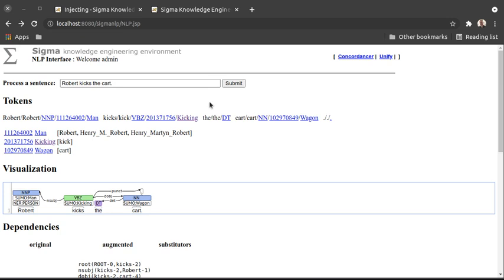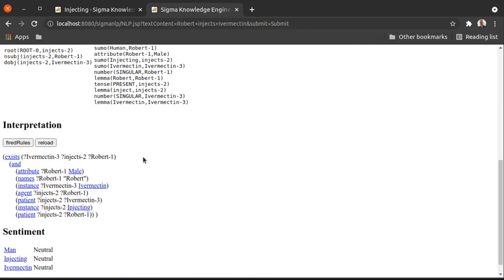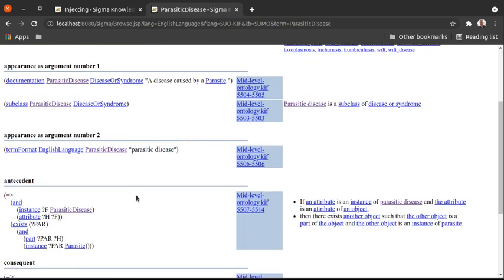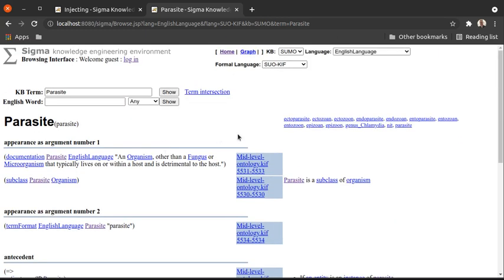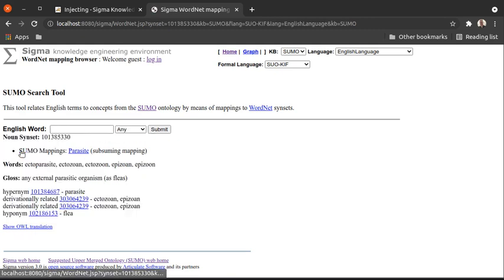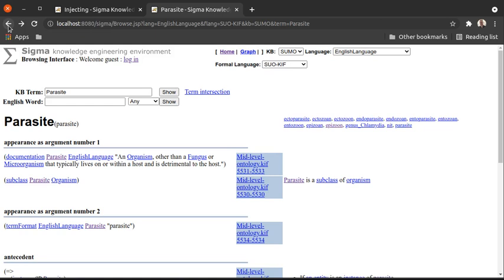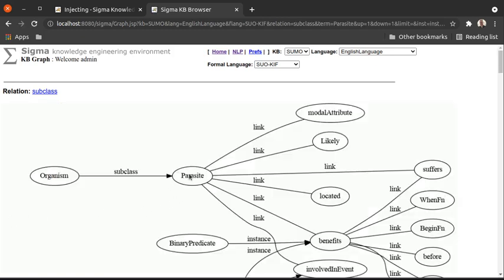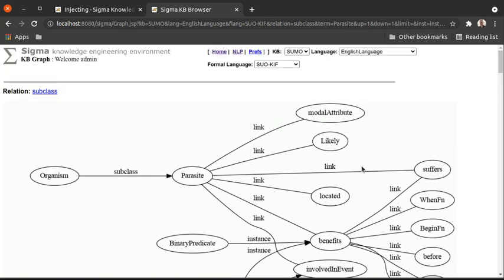SigmaNLP Part 2: A second demo with the NLP system built on SUMO and Stanford CoreNLP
I provide another demo of the experimental SigmaNLP system showing how new concepts and lexical elements from the current pandemic can be used in language to logic translation